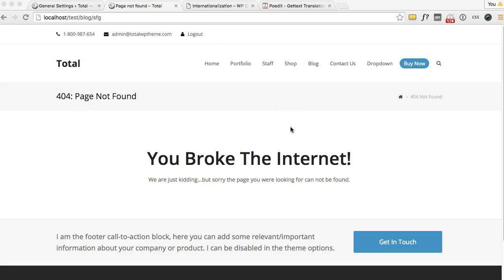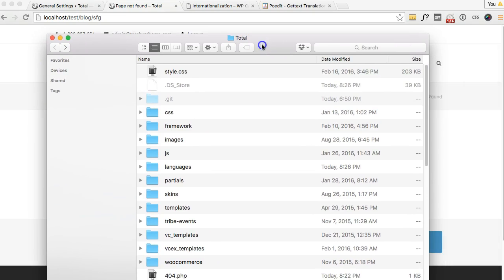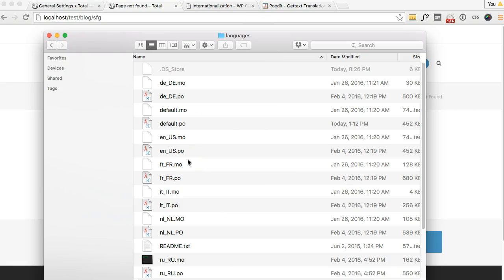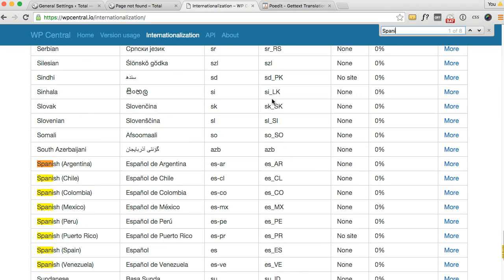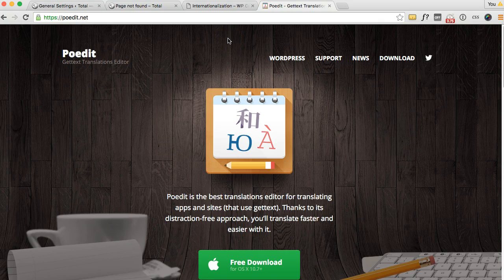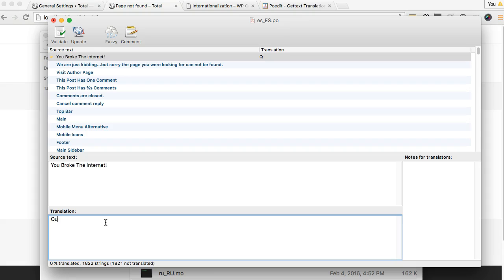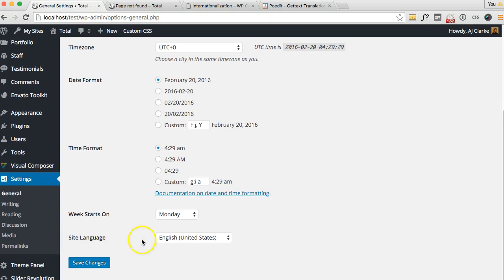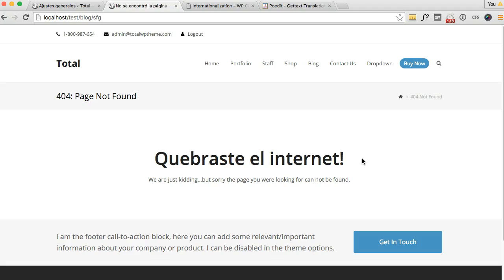How To Translate A WordPress Theme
A quick guide showing how to translate any WordPress theme into your native language using the included .po/.mo files and the poedit app.